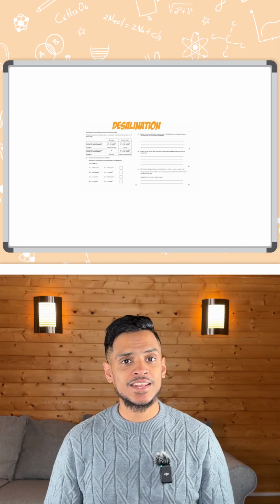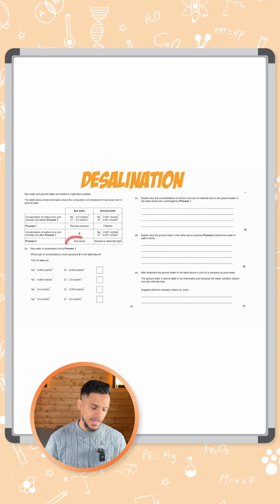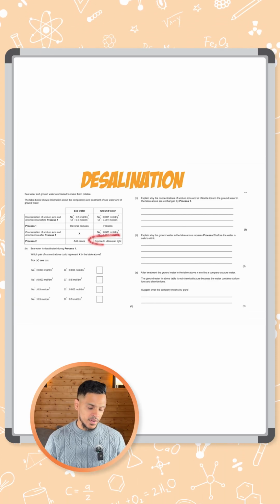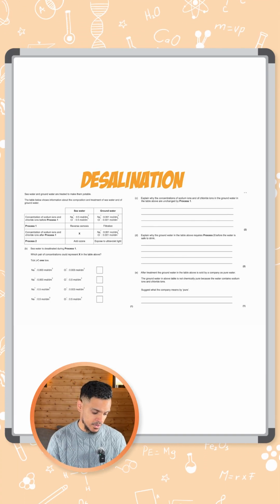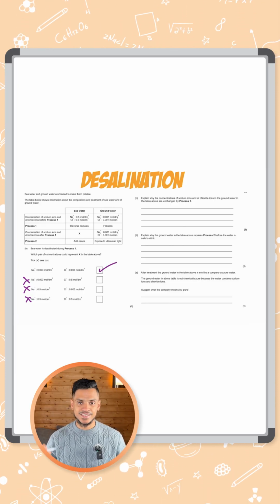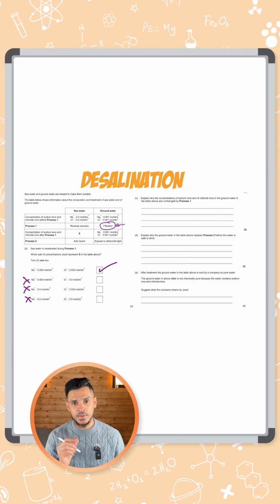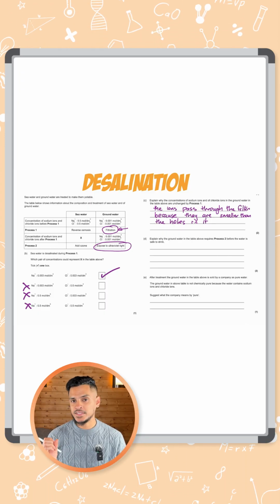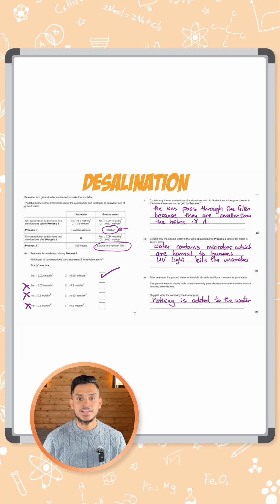GCSE Chemistry: Required Practical | Desalination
Sea water and ground water are treated to make them potable 🚰

Reverse osmosis is used to desalinate sea water.

Explain why the concentration of ions changes during treatment.

Explain why the ground water becomes safe to drink.